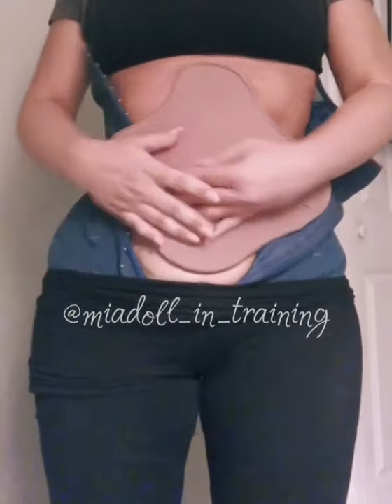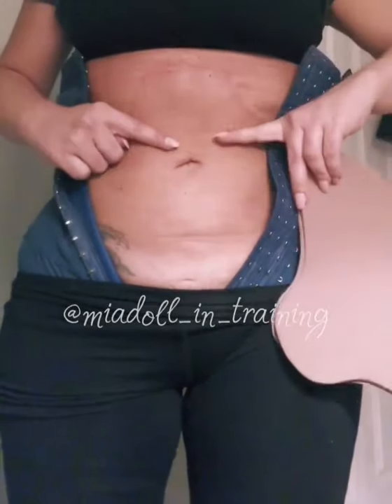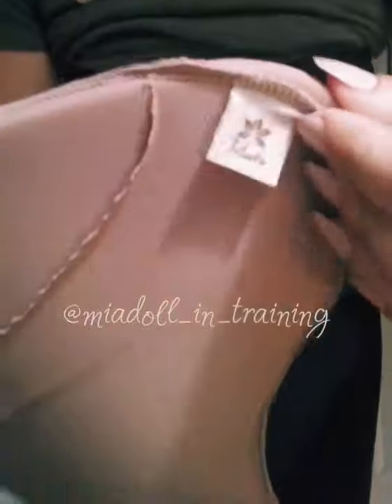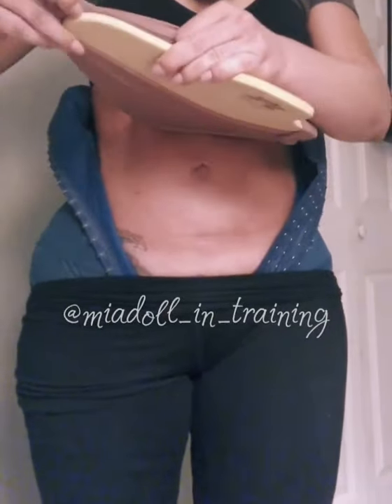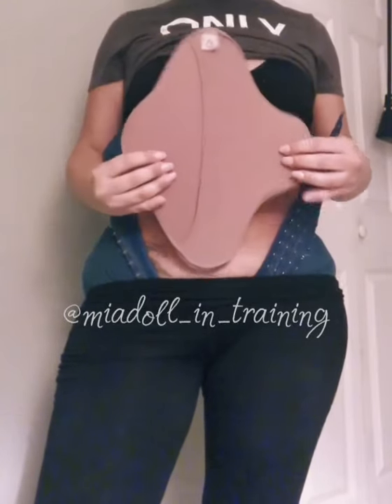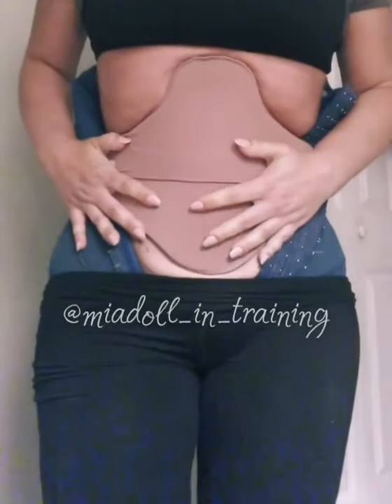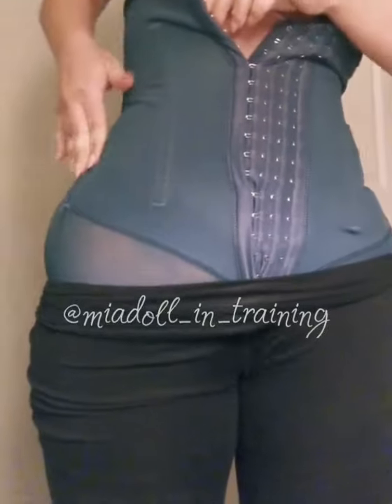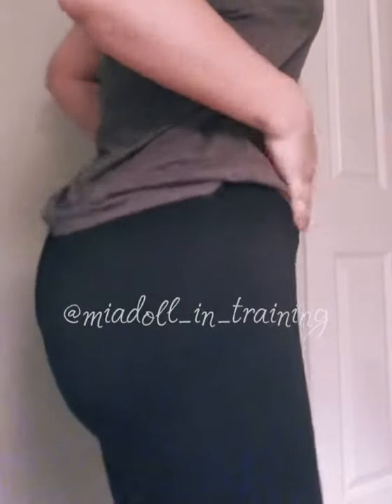Tributo Butterfly ab board!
A couple of weeks ago we launched our new Butterfly ab board, check this video made by one of our clients and now brand ambassador telling about her experience using it, she tells every detail about all the design and feels while using it!
Our Butterfly ab board has an ergonomic design that adapts to cover the necessary parts of the abdominal area that need compression.
It doesn't cover your ribs or Hip bones
High-tech materials.
It would help to improve your posture and accelerate the adherence of the skin.
It helps to heal after your surgery.
It goes up until the abdominal part of the abdominal wall.